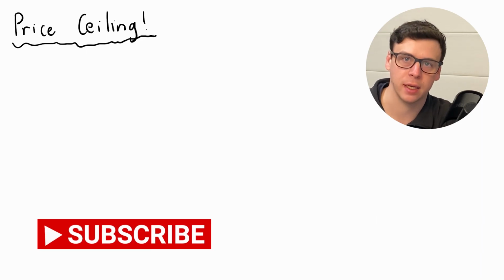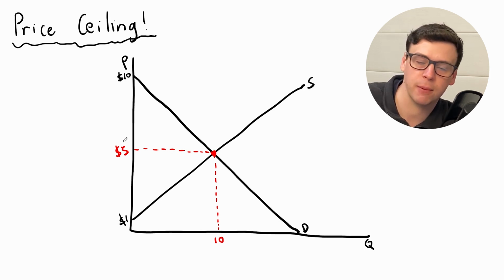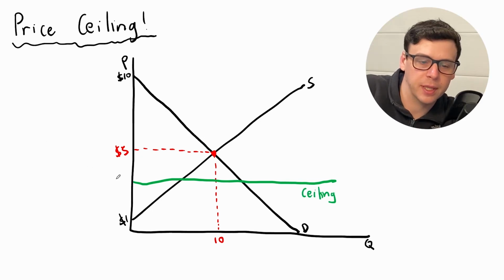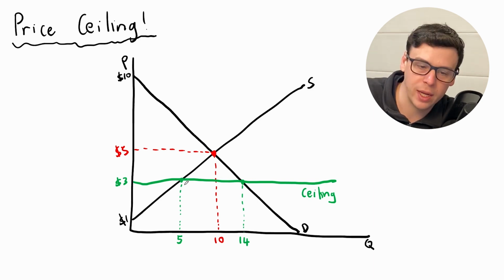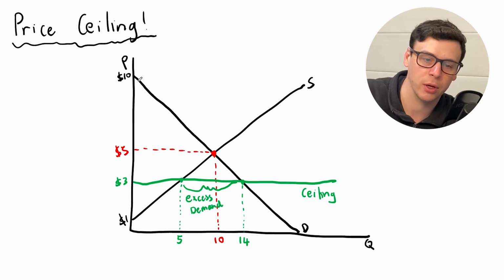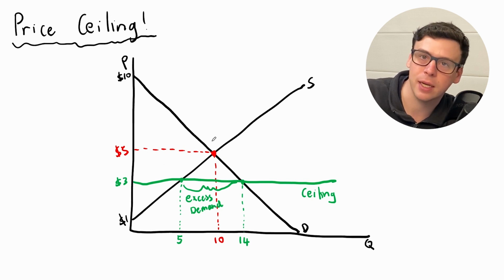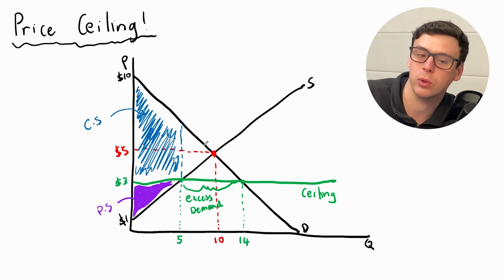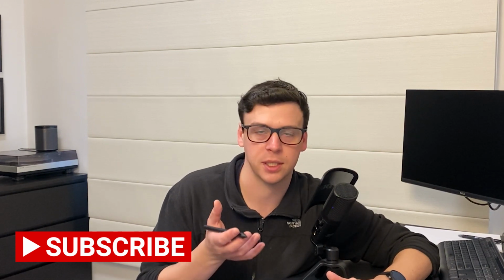Price Ceilings and Surplus: Mastering the Economics of Price Controls. Consumer and producer surplus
Price ceilings are maximum prices set below the equilibrium point in a market. These measures aim to make essential goods and services more affordable for consumers, particularly in sectors like housing or utilities. While price ceilings can provide short-term relief, they may lead to shortages, quality deterioration, and black market activities. Understanding the implications of price ceilings is crucial in balancing affordability with potential market distortions.

Chapters:
0:00 - Intro
0:07 - Demand and supply diagram
0:52 - Introducing a price ceiling
1:48 - Excess demand
2:40 - Producer Surplus
3:45 - Consumer Surplus
4:38 - Dead weight loss
5:01 - Summing up